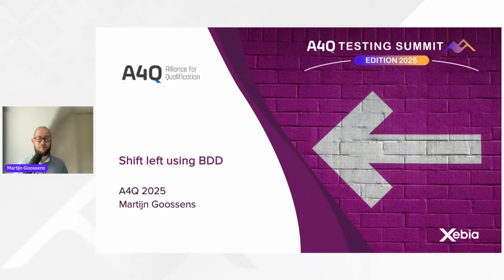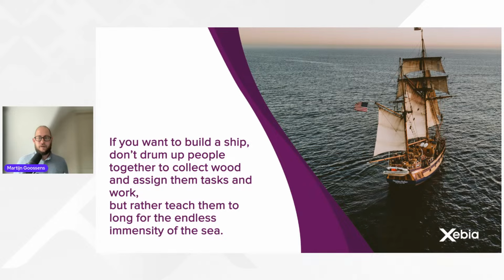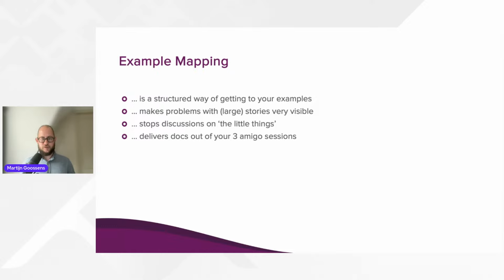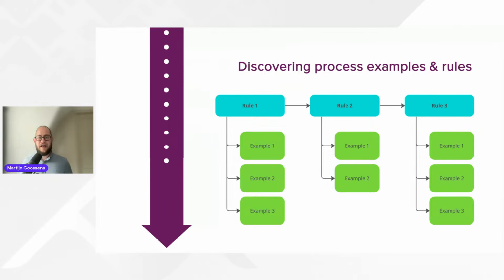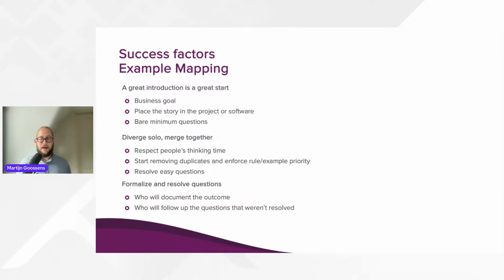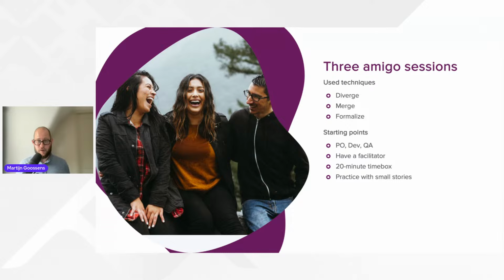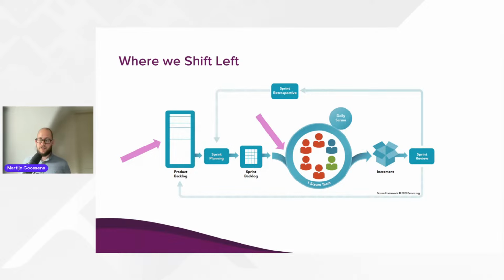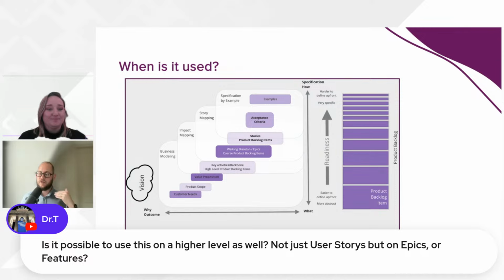A4Q Testing Summit 2025 - Shifting Left using BDD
Struggling to get business and development on the same page? You're not alone, and it's costing you.

On 3 June 2025, join Martijn Goossens at the A4Q Testing Summit for his practical and inspiring session: 📌 Shifting Left using BDD

Shifting left isn’t just a trend, it’s still the most effective way to build better software, faster. But too often, testing starts without true alignment on what “quality” really means.

In this session, Martijn shows how to:
- Use Behavior-Driven Development (BDD) to close the gap between business and dev
- Apply tools like Example Mapping and 3 Amigos sessions to start quality conversations early
- Explore how AI can supercharge your shift-left efforts in modern workflows

These are real-world methods from Martijn’s workshops and consulting projects, designed to get teams talking, aligned and building quality from day one.

👥 If your team needs better collaboration and fewer surprises later in the SDLC, this session is for you. ✅ Register now and learn how to start shifting left the smart way.